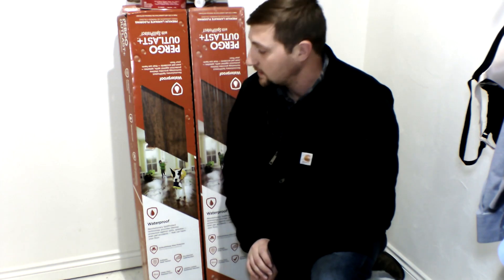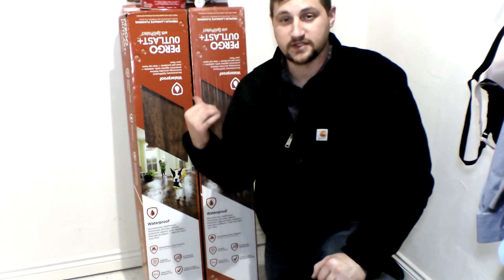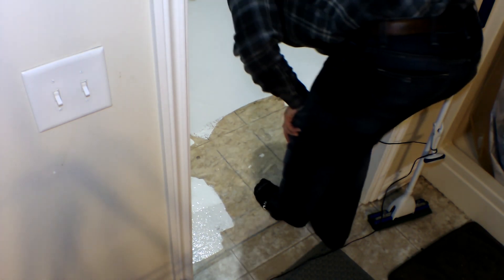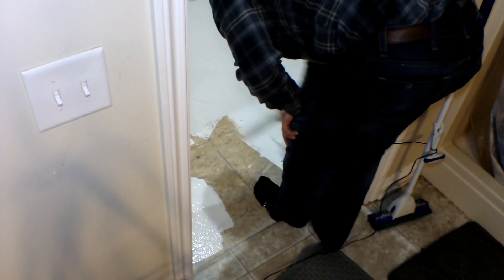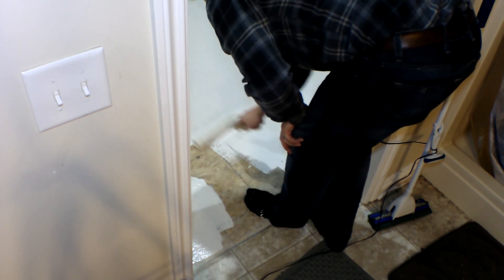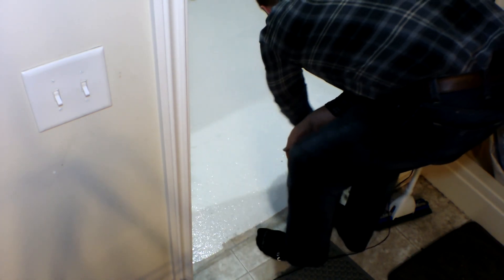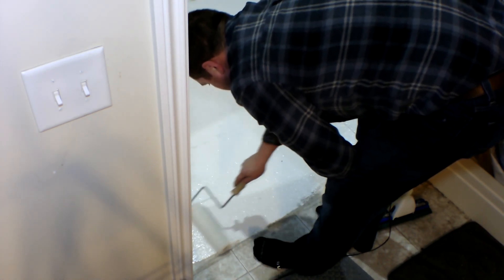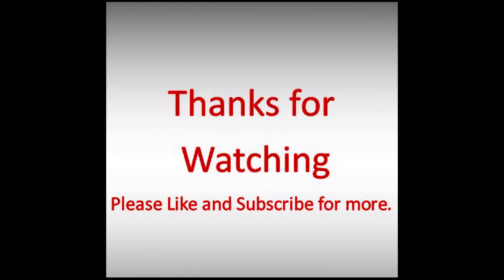Pergo Outlast flooring Prep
In this video I will show you the prep work for the Pergo Outlast flooring install in our closet.  It is not that much work with this flooring and very easy to install.  All you will need are a few simple tools and time to get this job done right.  When it come to putting in laminate flooring your biggest key for success is the prep work.
C.F.F.